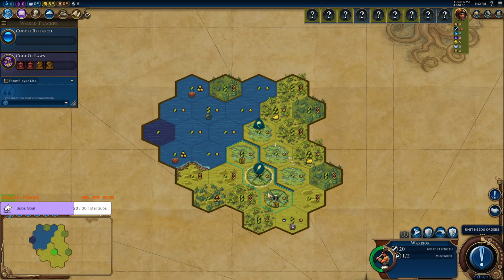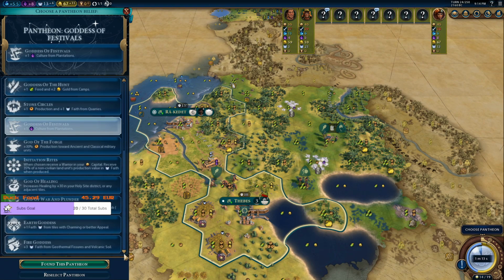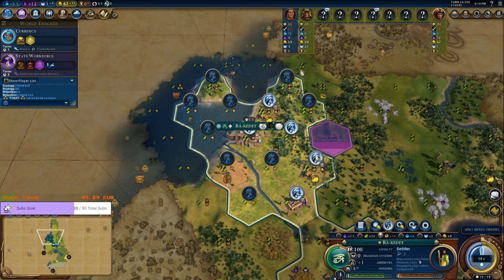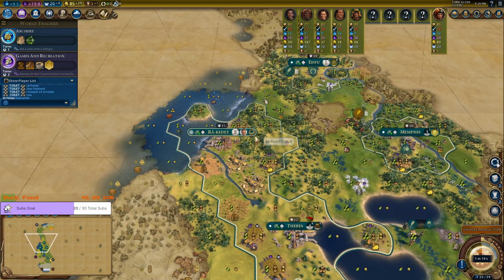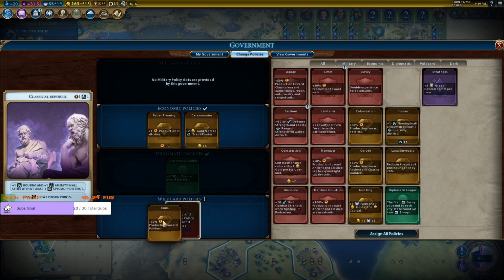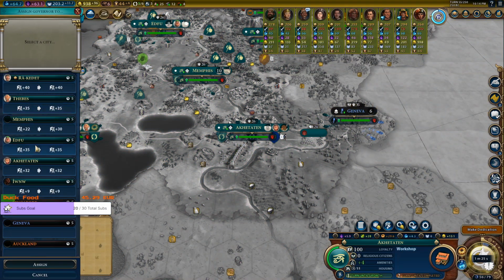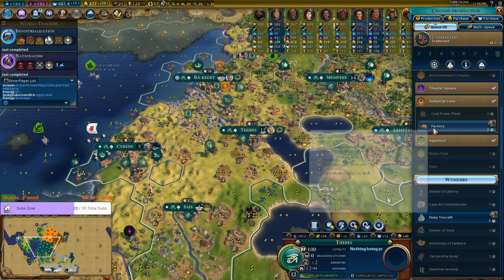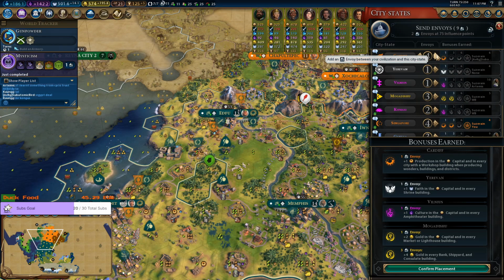Egypt FFA 10 | Civilization 6 Players League | AAR 1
In this video i`m playeing FFA 10 as Egypt in Civilization 6 Players League. If you want to play online, you can always find games in CPL Discord Community. Search for more info on CPL Discord Website.

Mods:
Better Balanced Game